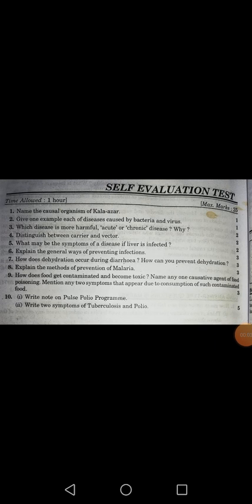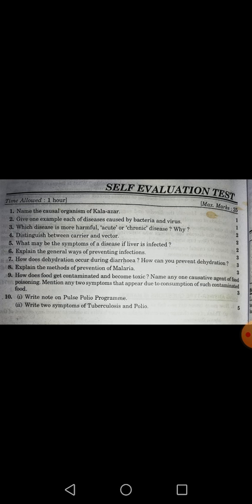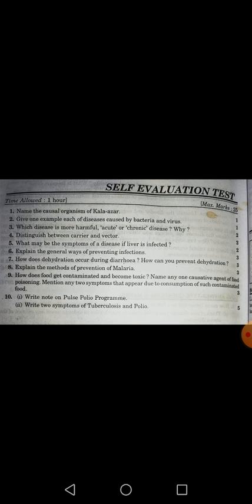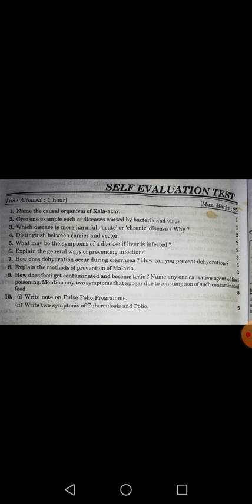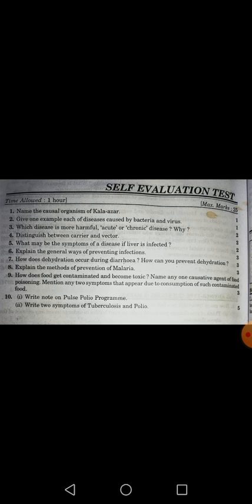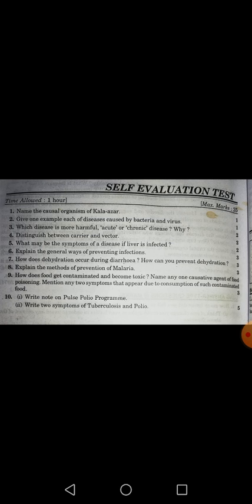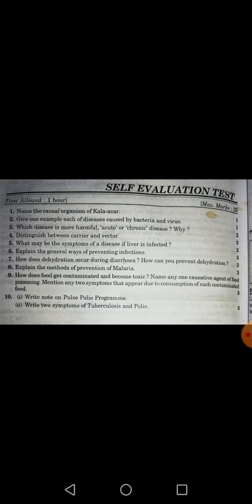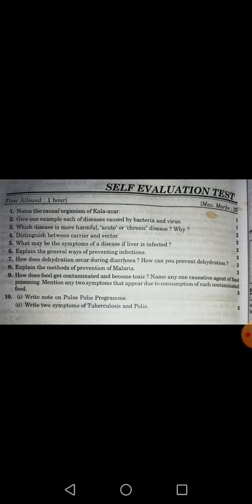Why do we fall ill? Sample paper